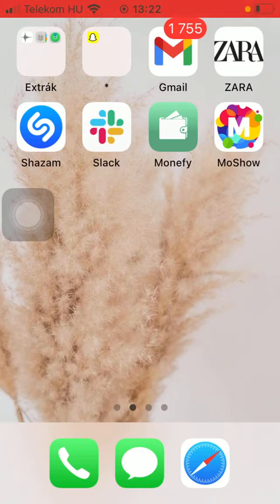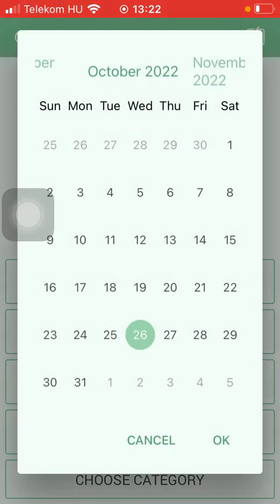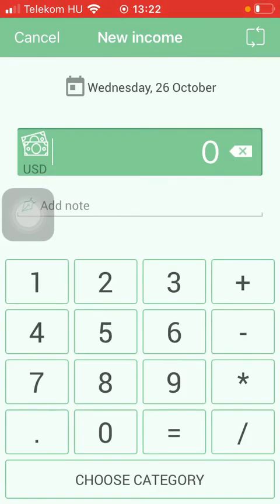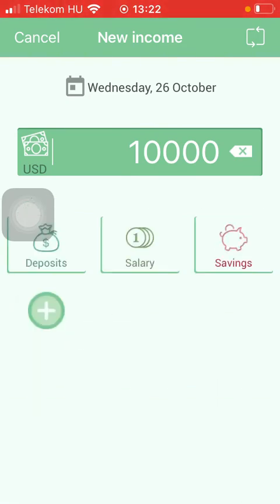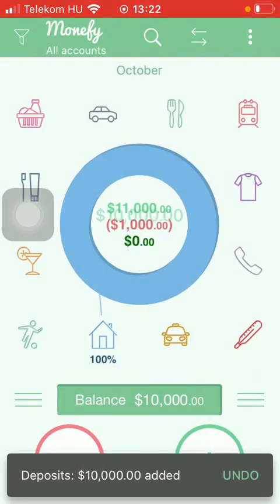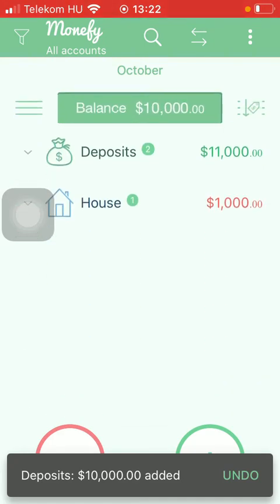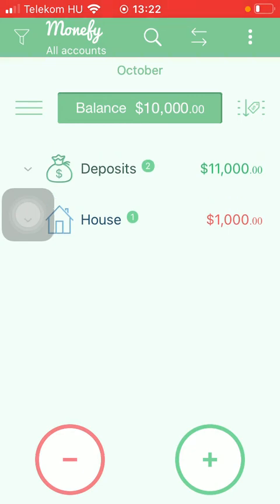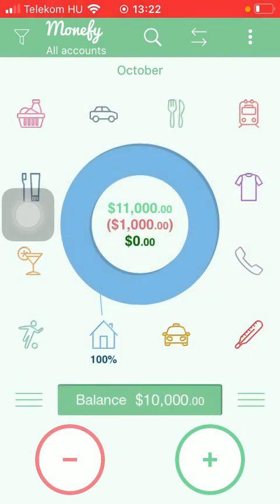How to add a new income to Monefy account?